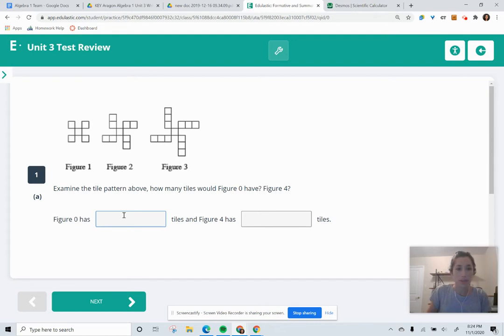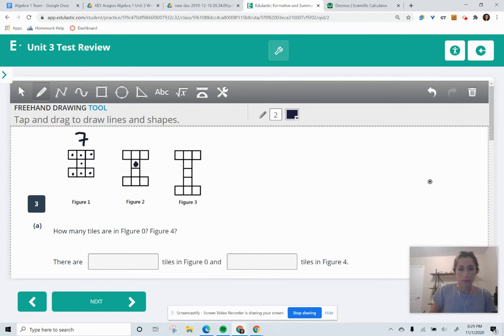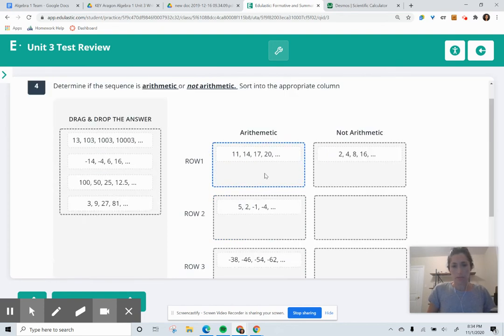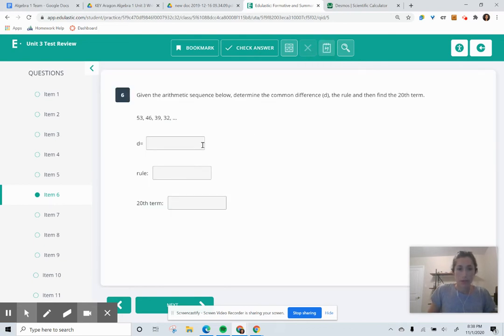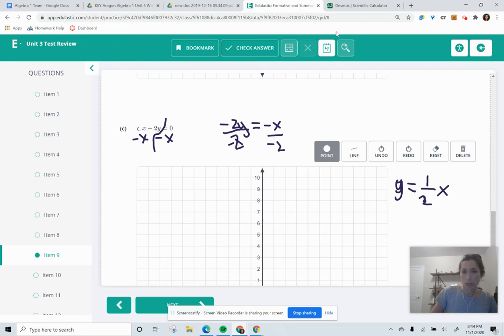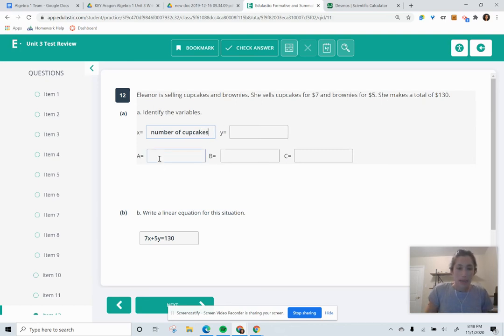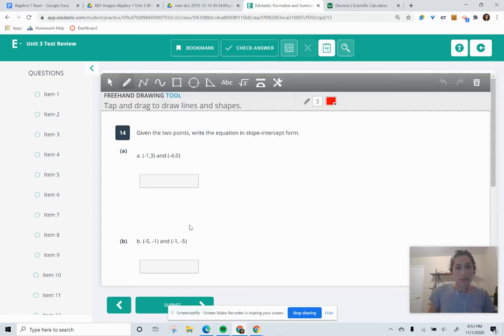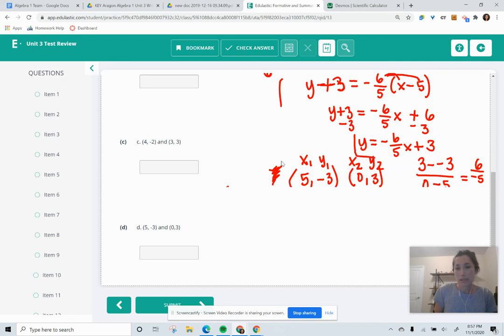Unit 3 Test Review Video Help Algebra